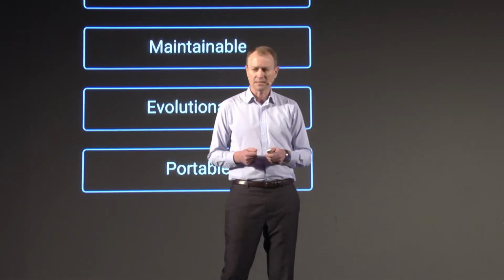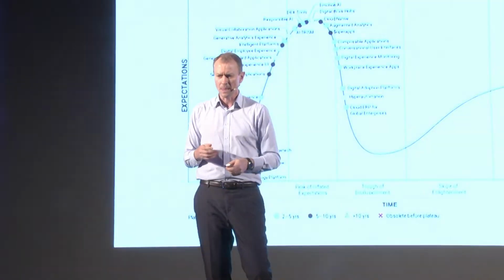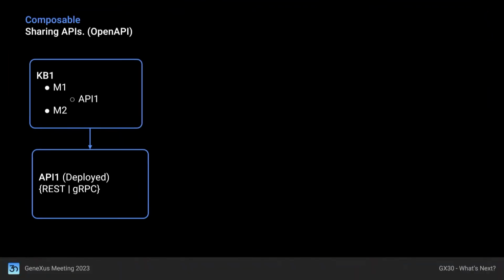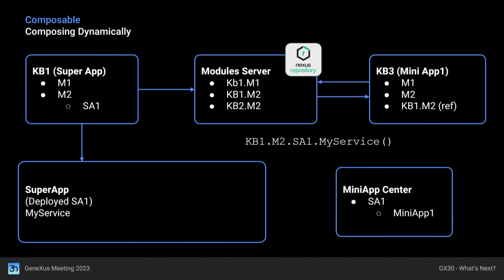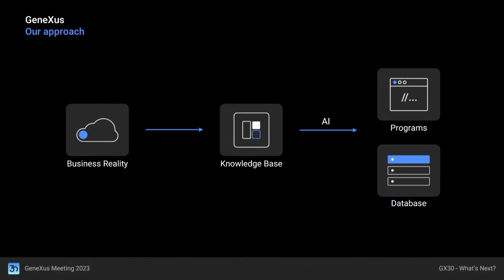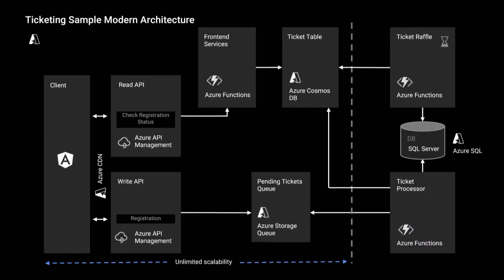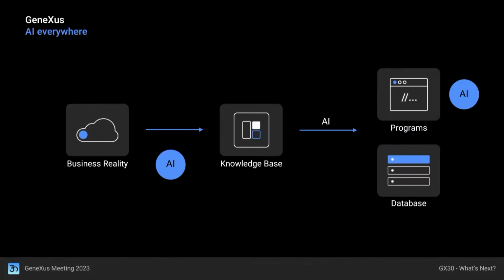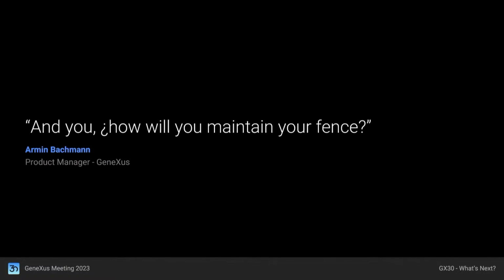Modern Enterprise Solutions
Mission-critical solutions must meet many characteristics in their backend, functional and non-functional. In this talk we will explore them and the advances of GeneXus for their generation, maintenance and their entire life cycle.

Do you have questions? Do you want to learn more about GeneXus?